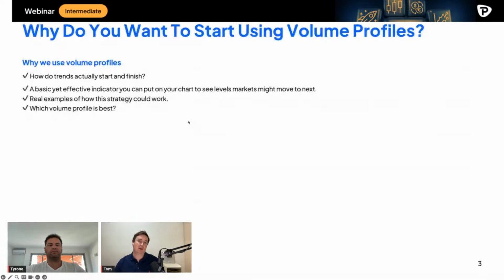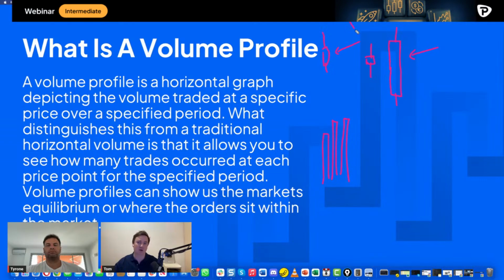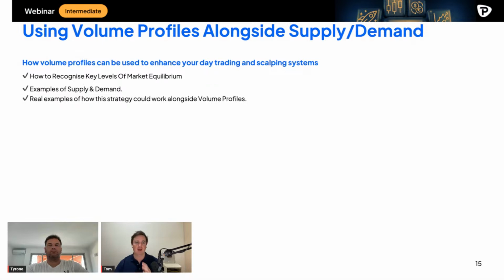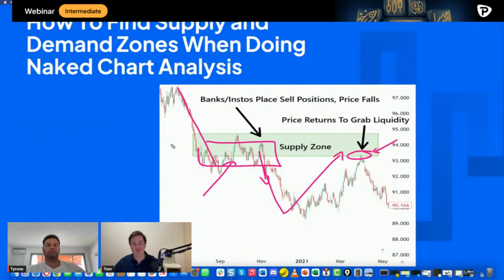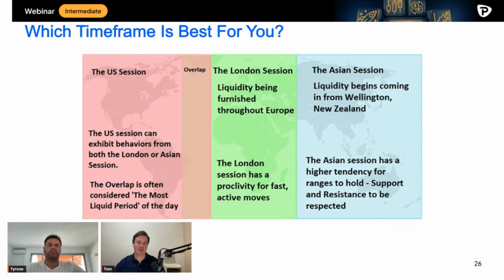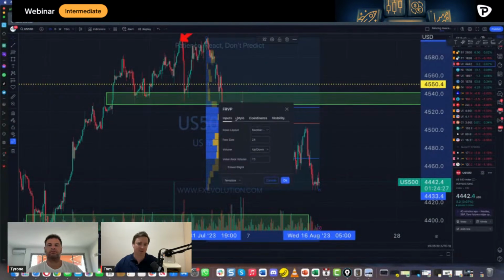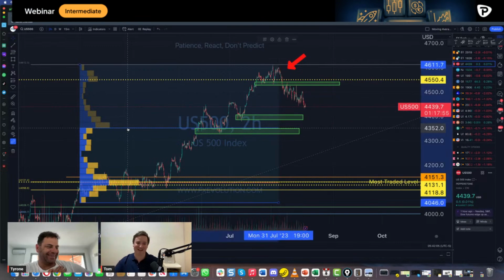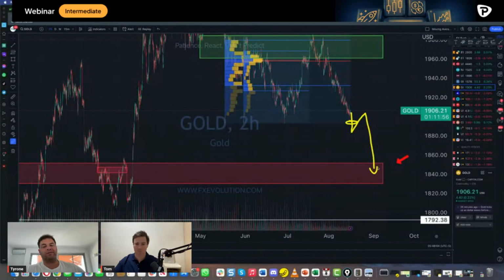Volume Analysis Techniques for Scalping and Day Trading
Join us for an interactive webinar with FX Evolution as they take you through all you need to know about volume analysis techniques:

✔ effectively interpret and leverage volume indicators for scalping and day trading strategies.
✔ identify significant volume patterns and understand their implications,
✔ make informed decisions about trade entries, exits, and risk management